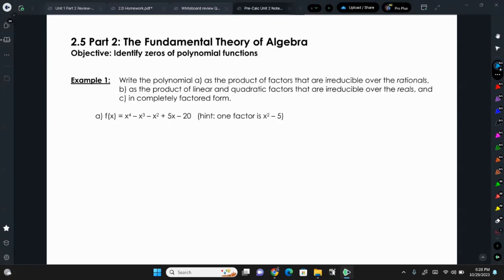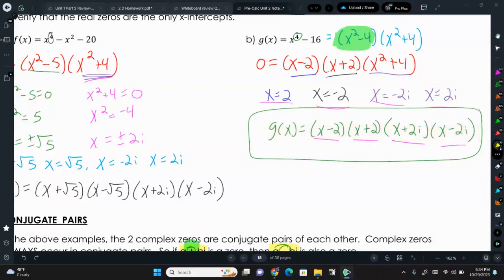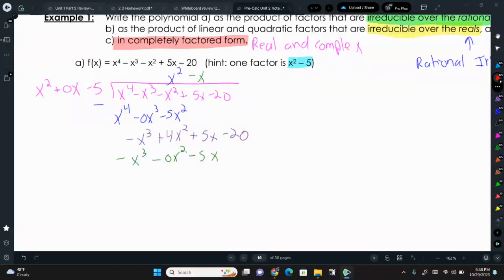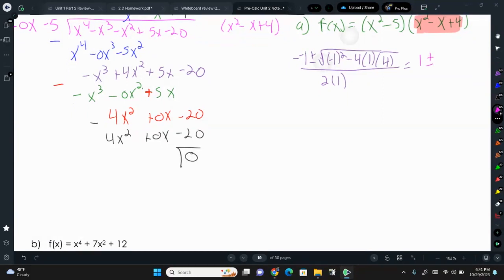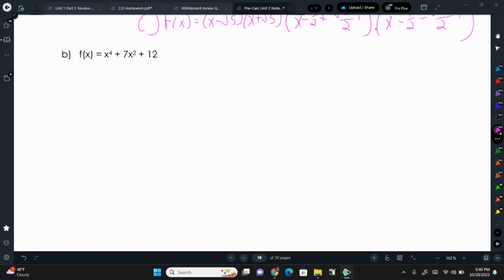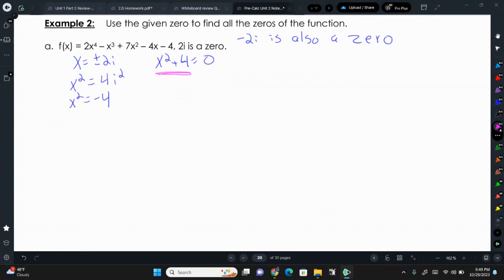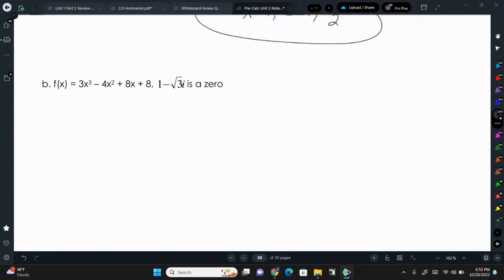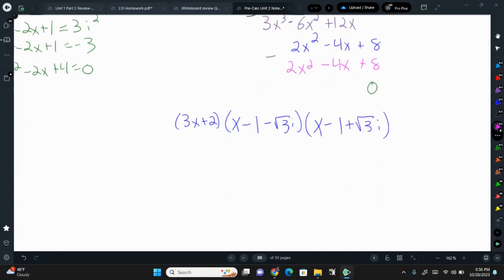PreCalc 2 5 Part 2